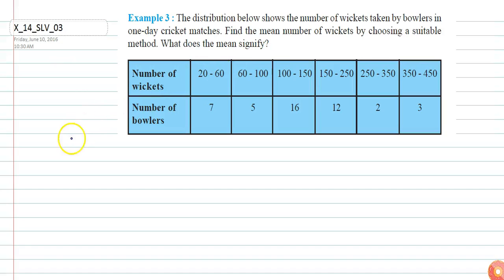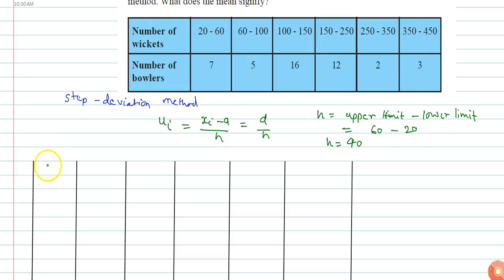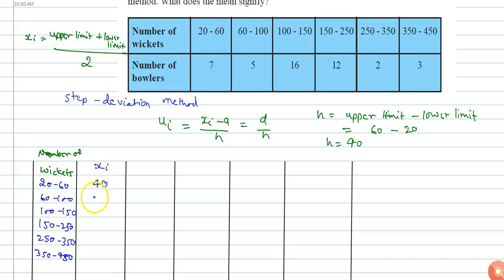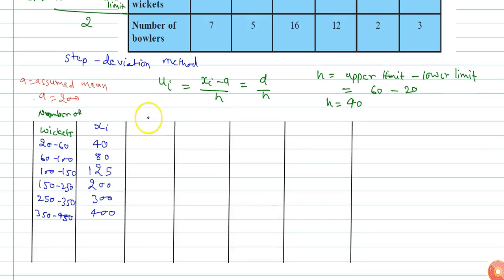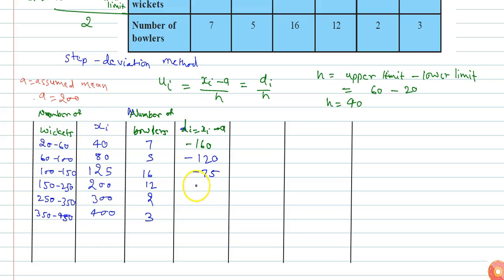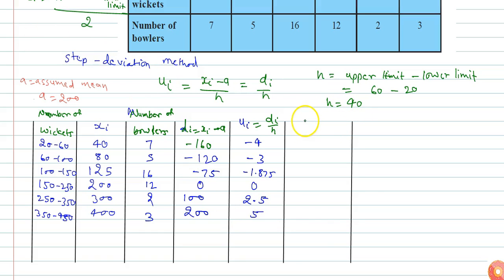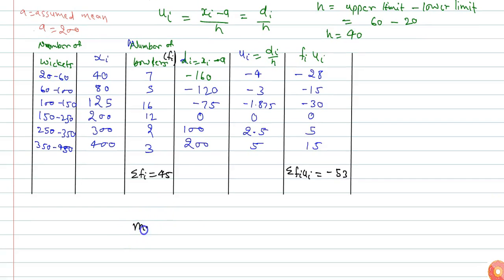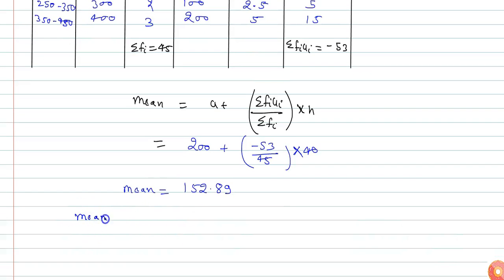The distribution below shows the number of wickets taken by bowlers in one-day cricket matches. ...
Question From - NCERT Maths Class 10 Chapter 14 SOLVED EXAMPLES Question – 3 STATISTICS CBSE, RBSE, UP, MP, BIHAR BOARD

QUESTION TEXT:-
The distribution below shows the number of wickets taken by bowlers in one-day cricket matches. Find the mean number of wickets by choosing a suitable method. What does the mean signify?

Related Questions & Solutions:

1. The marks obtained by 30 students of Class X of a certain school in a Mathematics paper consisting of 100 marks are presented in table below. Find the mean of the marks obtained by the students.

2. The table below gives the percentage distribution of female teachers in the primary schools of rural areas of various states and union territories (U.T.) of India. Find the mean percentage of female t...

3. The wickets taken by a bowler in 10 cricket matches are as follows: 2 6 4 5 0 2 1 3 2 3 Find the mode of the data.

4. A survey conducted on 20 households in a locality by a group of students resulted in the following frequency table for the number of family members in a household: Find the mode of this data.

5. The marks distribution of 30 students m a mathematics examination are given in Table of Example 1. Find the mode of this data. Also compare and interpret the mode and the mean.